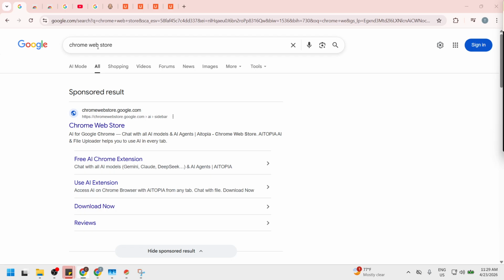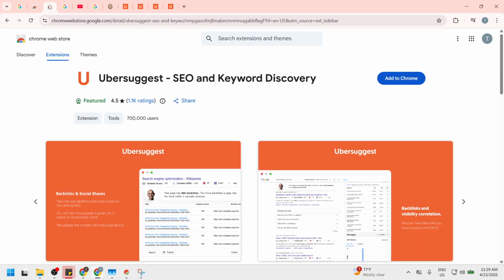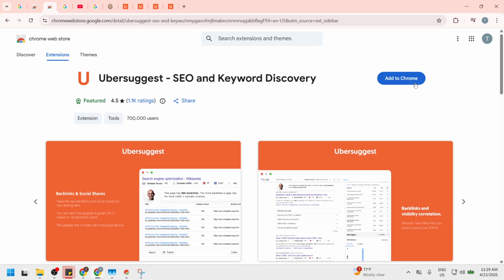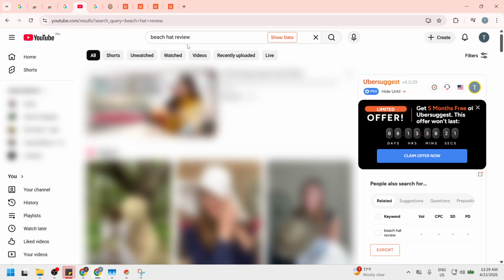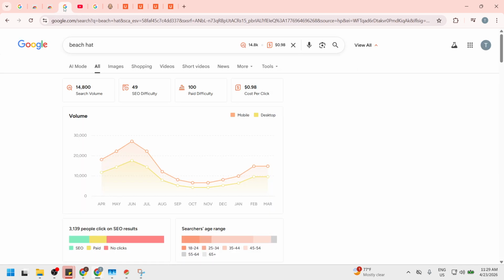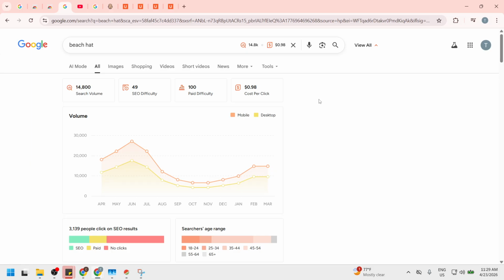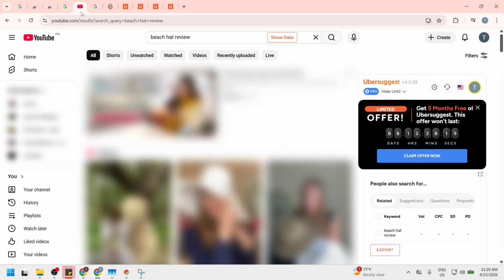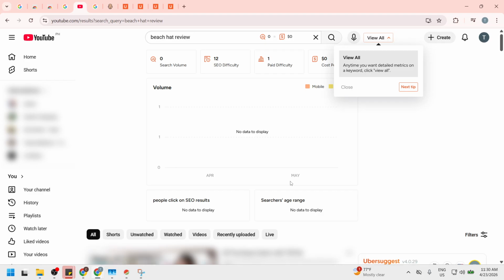How to Use the Ubersuggest Chrome Extension [2026 Full Guide]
How to Use the Ubersuggest Chrome Extension

In this video, we show you exactly how to use the Ubersuggest Chrome extension to unlock powerful SEO data directly within your search engine results pages. We navigate the installation and activation process to ensure you can view critical metrics like search volume, CPC, and domain authority without ever leaving your browser.

Mastering this browser-based tool allows you to perform real-time keyword research and competitor analysis while you browse the web. We explore the utility of the overlay features that appear on Google and YouTube, emphasizing the value of having immediate access to backlink counts and social shares, which streamlines your workflow and provides instant insights into the search ecosystem.

Technical Specs:
Software: Ubersuggest; Feature: Browser Extension.